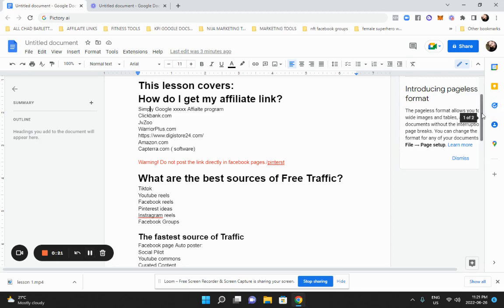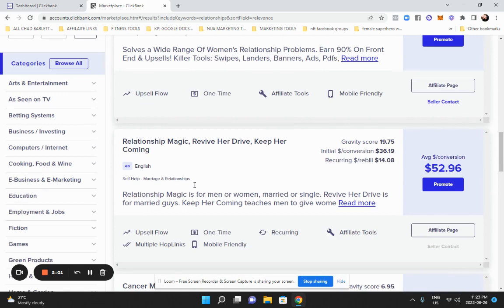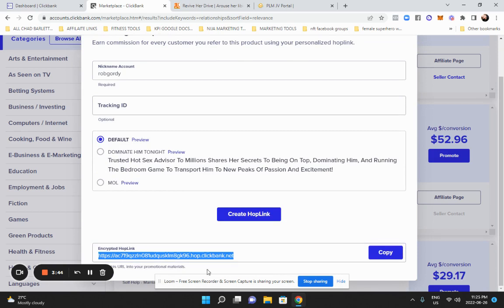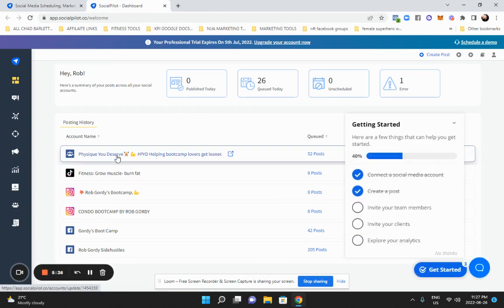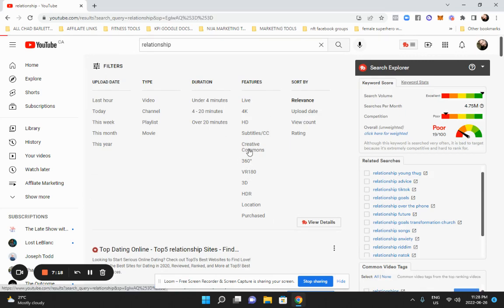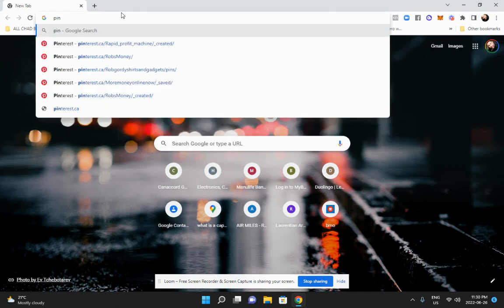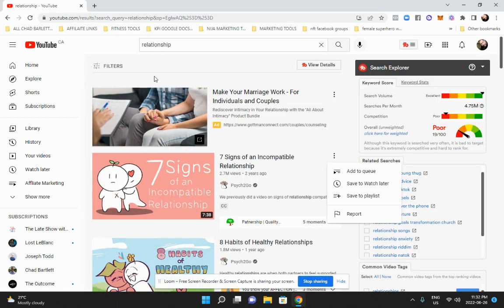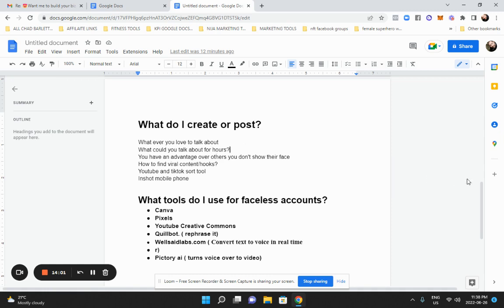Lesson 2;Affiliate Marketing. affiliatemarketing ) (DAY 2:PART 1)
👇Discover how to quit your 9 to 5 five good with Affiliate Marketing As A Complete Beginner...(From Scratch) HERE…

- Rob Gordy
Should you try this Sidehustle today? Buddy says he did ridiculous numbers, so lets find out#shorts